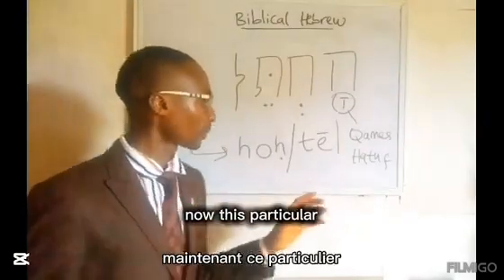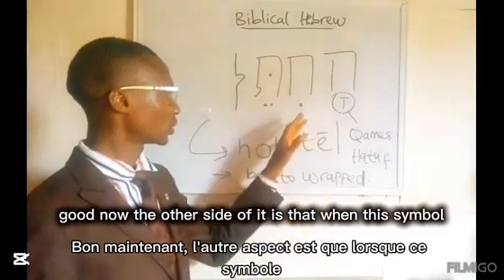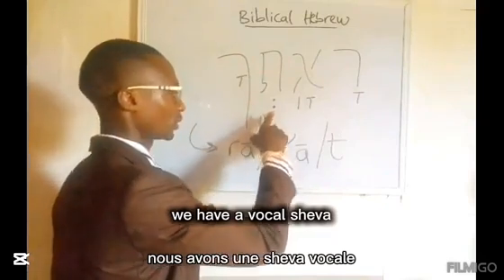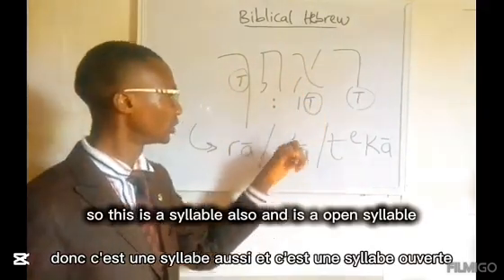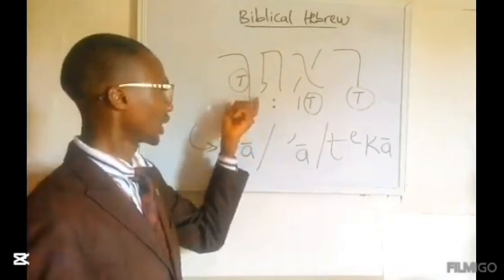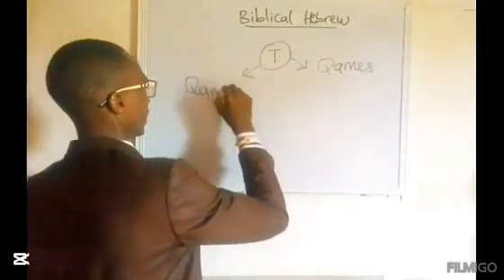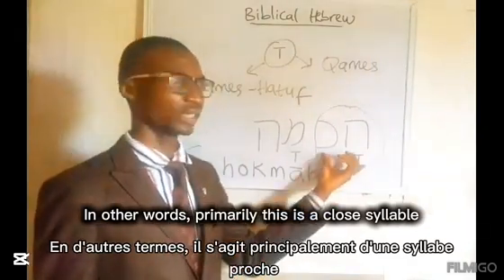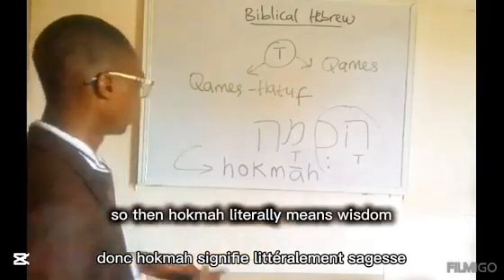Qamet and Qamet-hatuf same Symbol different Ground Part 3